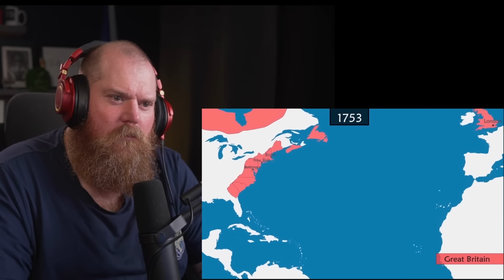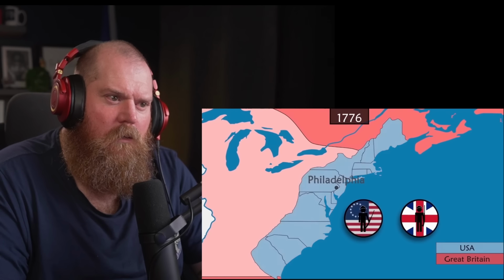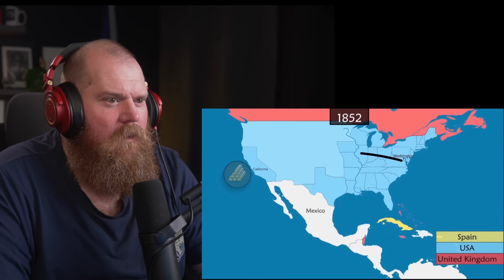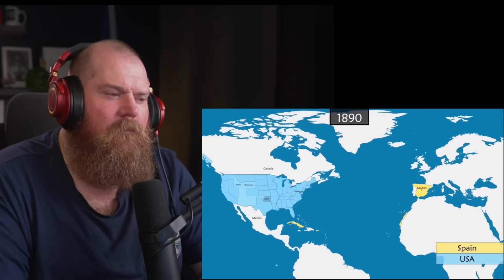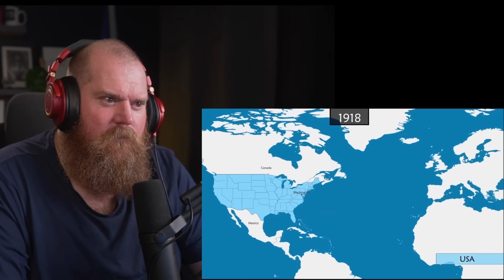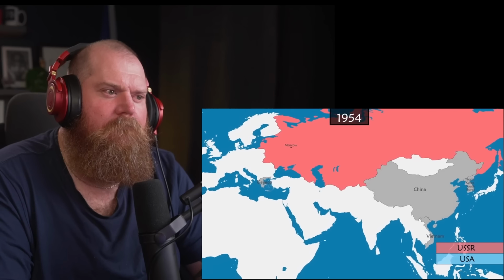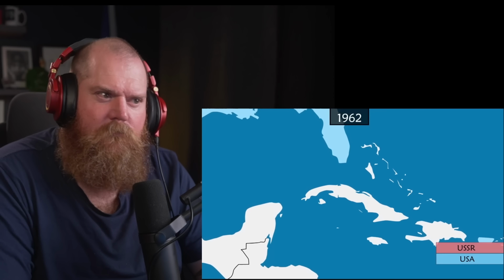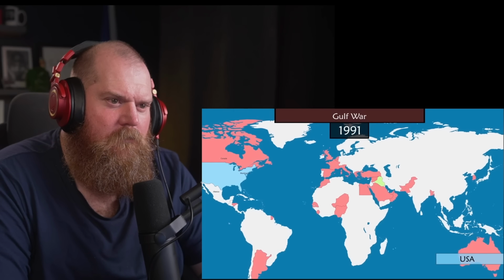Aussie Reacts To The United States of America Summary on a Map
G'day guys 🎥 today we are reacting to a video summarising the history of the USA represented on a world map. this was interesting and informative.

Did you enjoy this video and want to watch some more, if so check out this video

Show your support with a sub badge next to your name and gain access to exclusive channel emojis:
 🎉 Support the Original!
We wouldn’t be here without the incredible creators we react to! Please check out the original content and support them directly:

Tiers for Music Reactions:
Free: Leave your suggestion in the comments and it will be added to our list for random selection.
$10: Guaranteed reaction within one week (per song- less than 10 mins)
$15: Guaranteed reaction within 24 hours.
(For other requests please let me know)